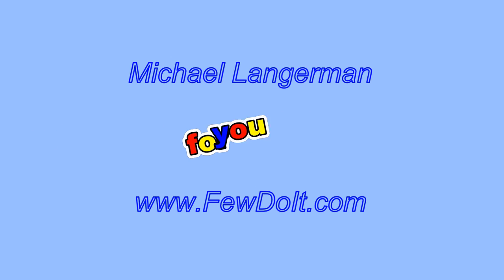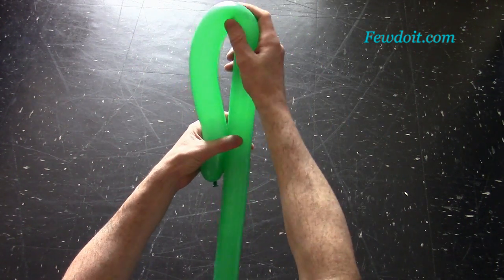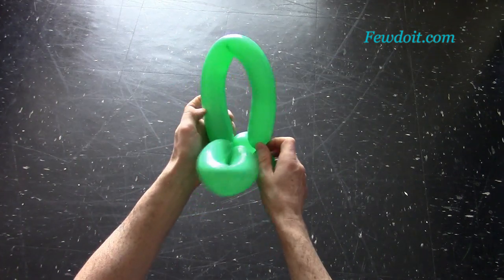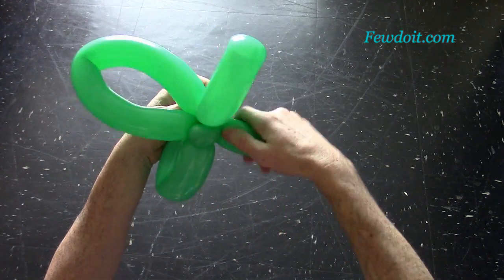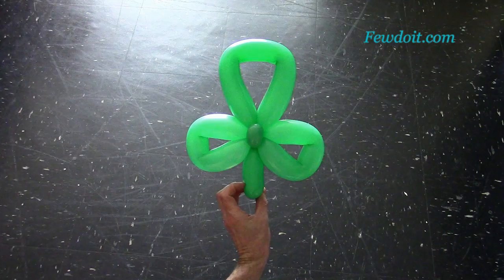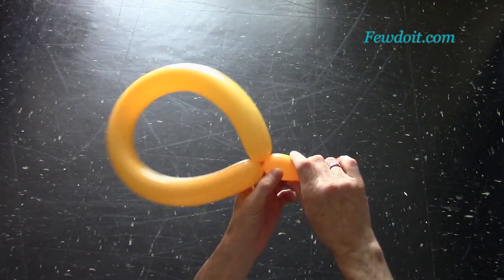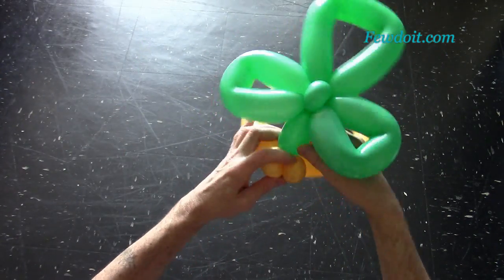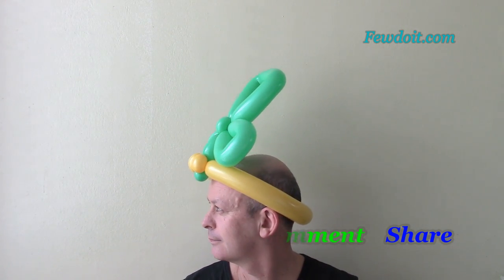3 leaf clover balloon hat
In this video instruction you will learn how to make three leaf clover  hat of balloons or 3 leaf clover balloon bracelet using balloon twisting technique.

Step by step instructions with photos and text on blog post